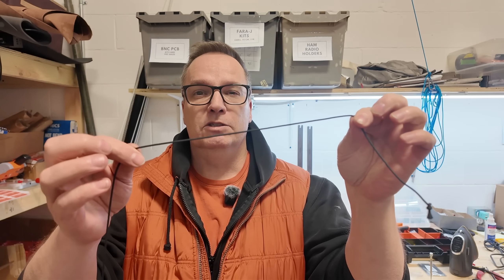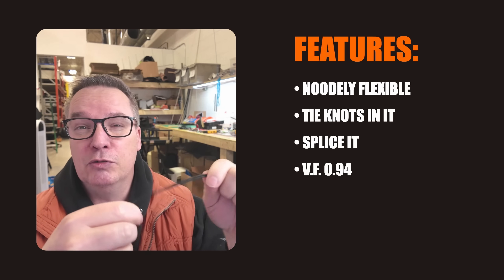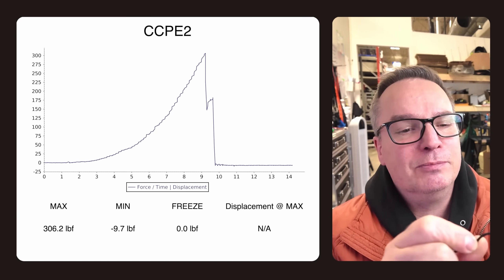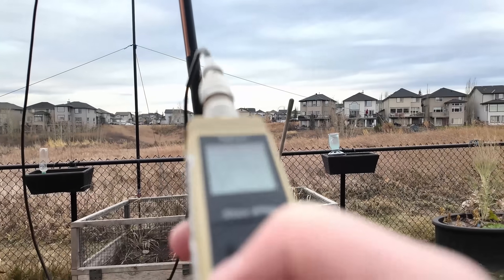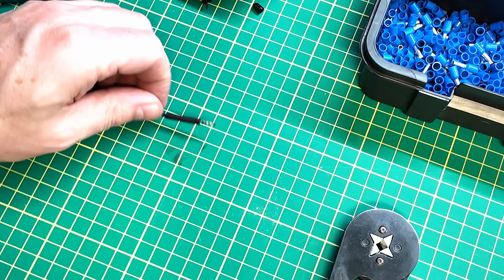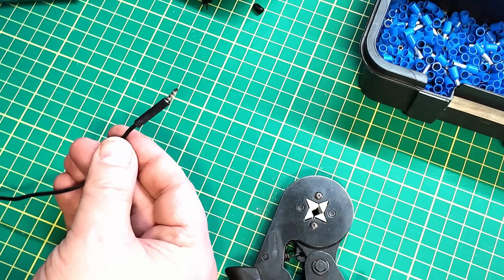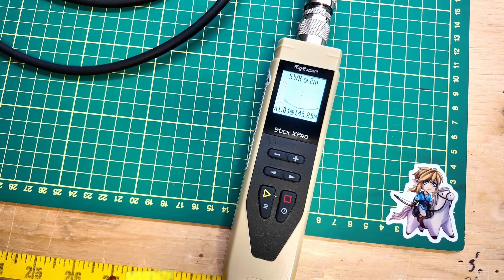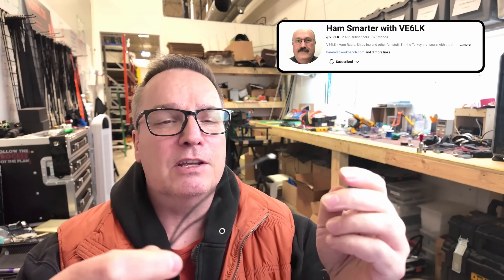This ‘Rope’ Is Actually Antenna Wire — and It Matched Copper Wire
In this video, we test the conductivity and performance of the new RSE Line and see how it matches up against traditional copper wire.

I designed a new kind of antenna wire — flexible, light, and built like paracord. It’s called the RSE Line, short for Rugged Signal Element.

The idea was simple: nickel-coated carbon fiber tow inside a tough braid to make a conductive cord you can tie, knot, and deploy anywhere. But when I measured the resistance — 4.5 ohms per meter instead of 1.6 — I thought I’d just created a 6,000-foot resistor.

So I tested it head-to-head against a standard copper dipole using WSPR on 20 meters. The results surprised me: the RSE line had 233 spots vs 115 for copper, and the average SNR difference was only 0.4 dB — statistically identical performance.

In this video, I show how the RSE line works, how to crimp and tune it with knots, and why it performs like copper despite its higher resistance.

Patent pending.

Thanks to Vince (VE6LK) for additional testing and soldering tips — check out his upcoming review on this line.